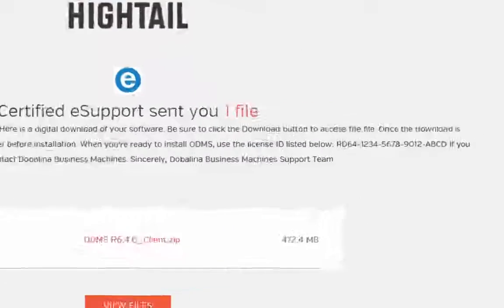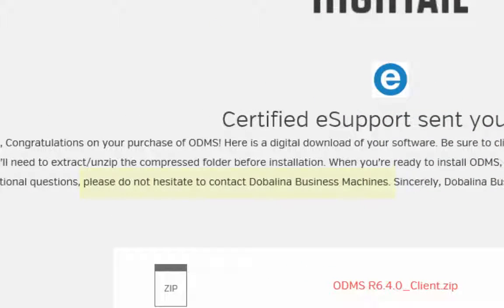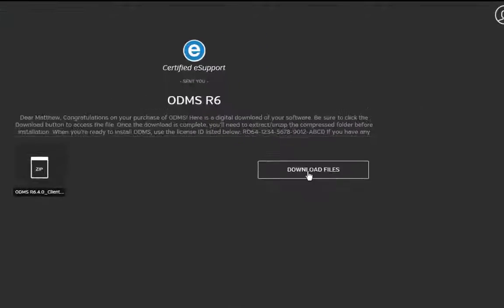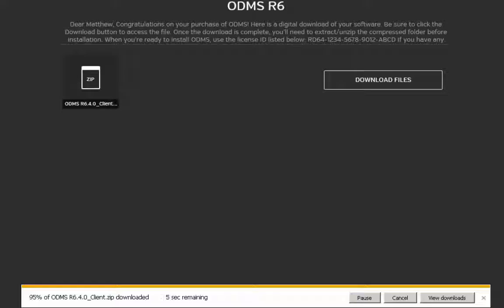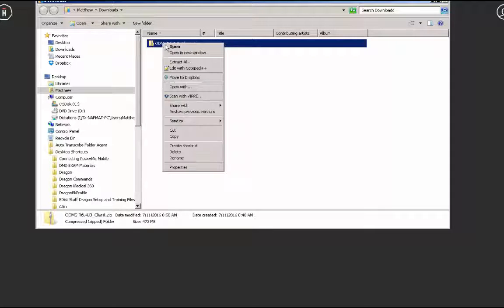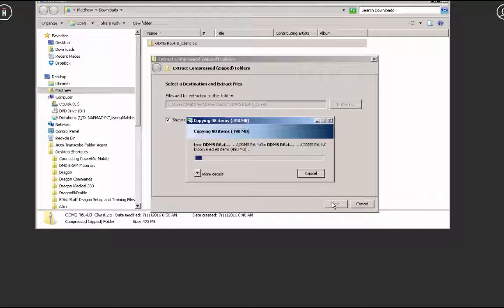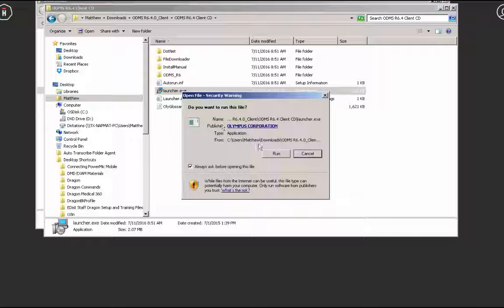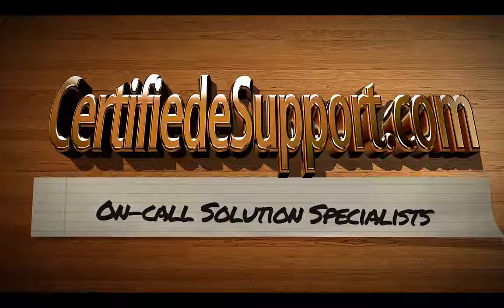Downloading and Installing Software From Hightail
This video demonstrates the steps for downloading and extracting your zipped file from Certified e Support via Hightail.